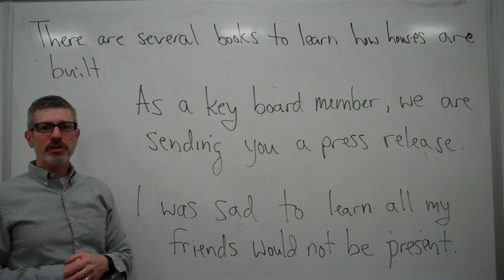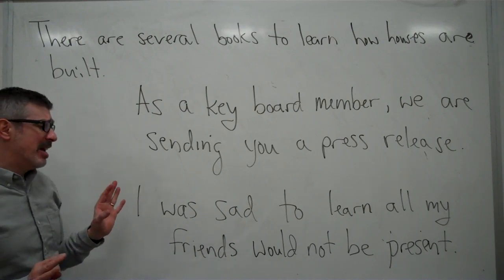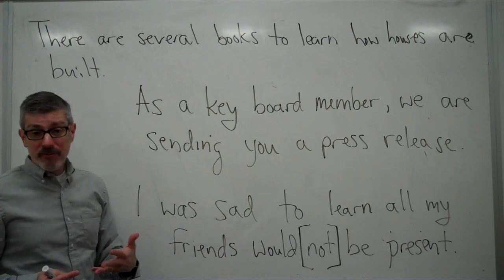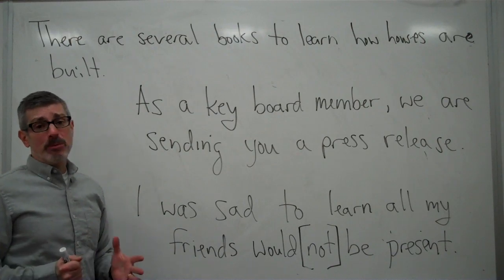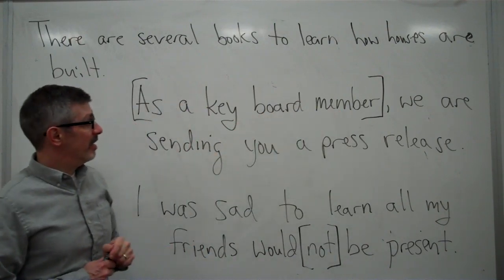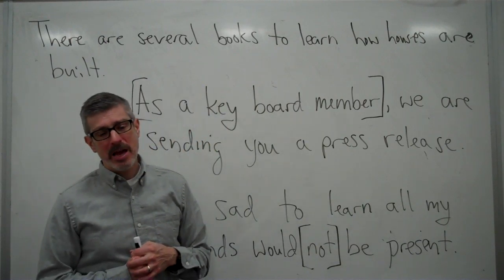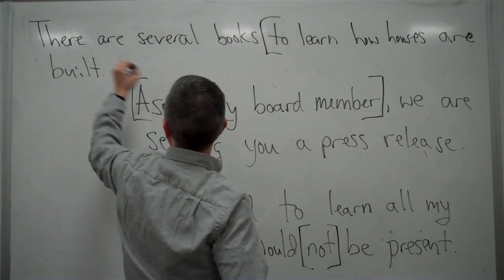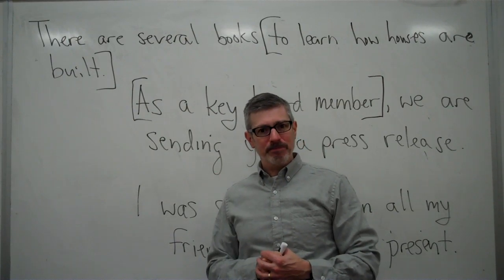Error Recognition 1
In this video, you get to match wits with Yossarian as he dissects sentences containing errors.  You will get practice identifying structures that commonly cause writers to stumble.